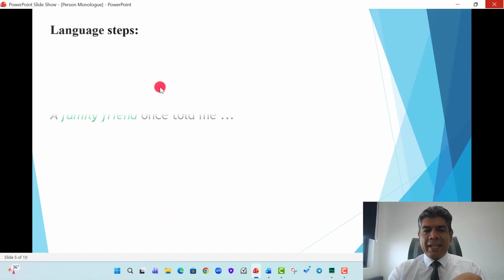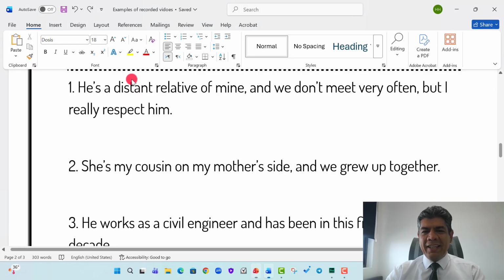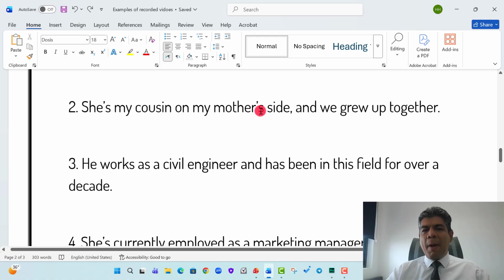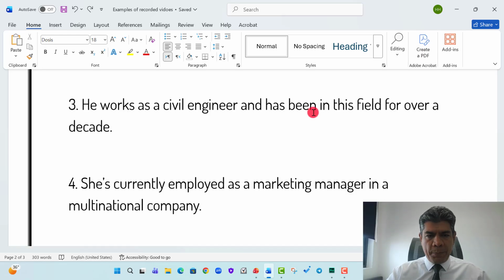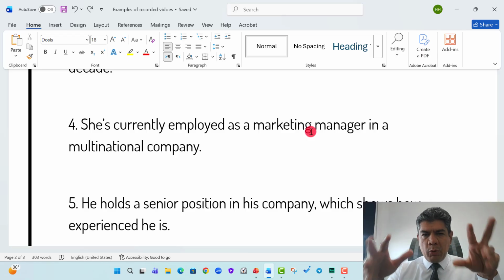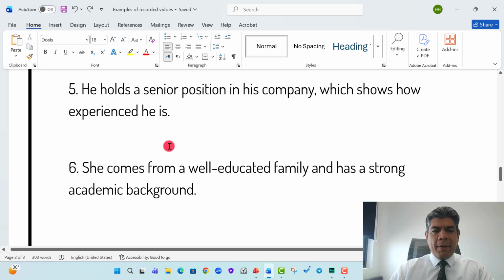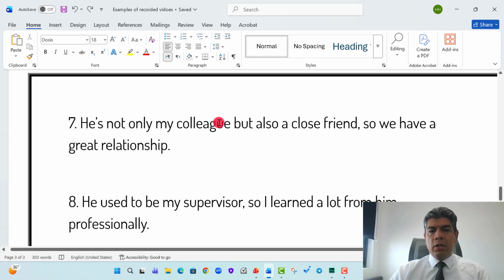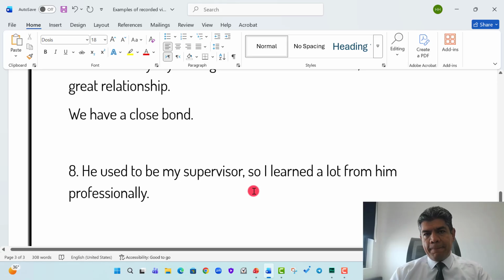IELTS Speaking: Using Relatives, Jobs, and Social Roles Accurately in “People” Answers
Learn how to describe people more precisely in IELTS Speaking by using the right vocabulary for relatives, occupations, and social roles. In this lesson, you’ll see practical sentence examples and learn how to avoid common mistakes while giving clear, natural answers for “people” topics.